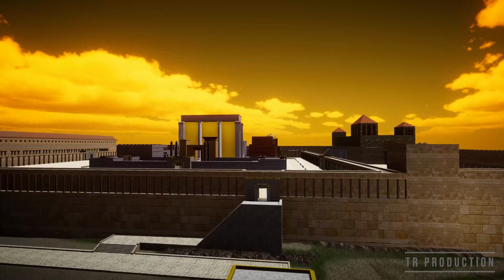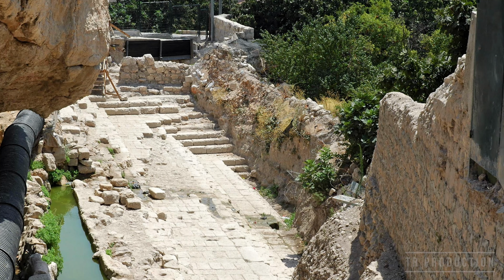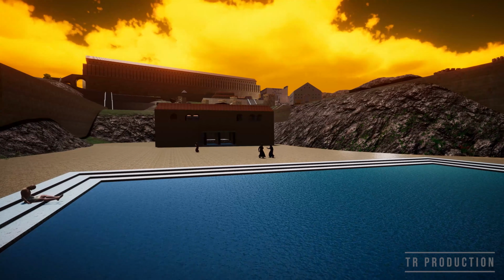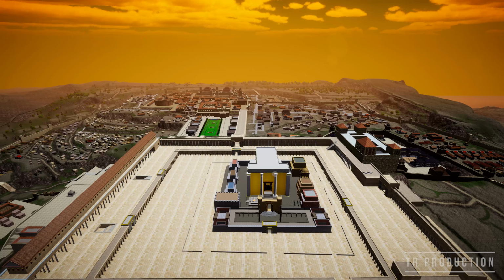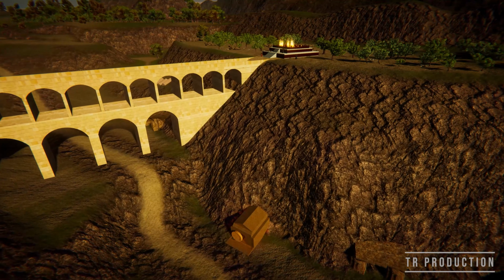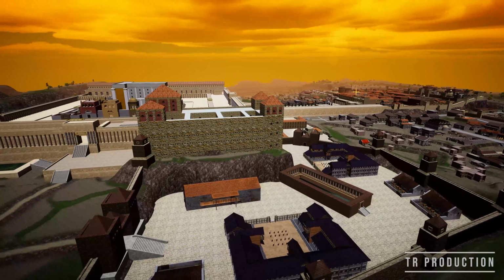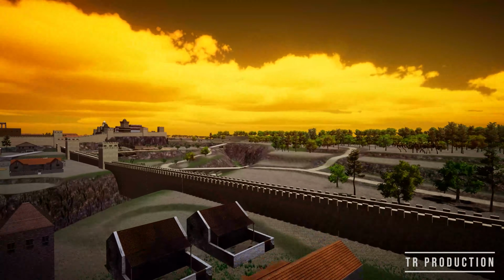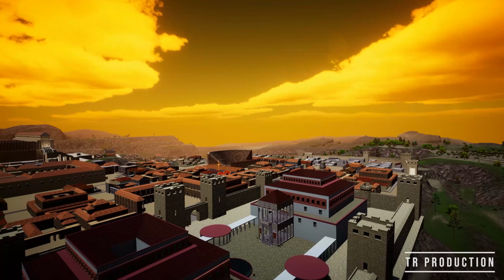See an amazing model of Jerusalem from the time of Jesus!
Have you ever wondered how Jerusalem looked like in the time of Jesus? Well, this model will give you a great idea. It will also help you understand the location of famous structures such as the Pool of Siloam, Pool of Bethesda, Golgotha, Herods Palace in correspondence to modern Jerusalem landscape.

 - CBS NEWS JERUSALEM DATELINE
- shots of the Hebrew letters on the Eastern Gate - Temple Mount Report
- Lion of Judah
- Ritmeyer Archaeological Project
- Bible Places
- City of David
- Israel Museum Jerusalem